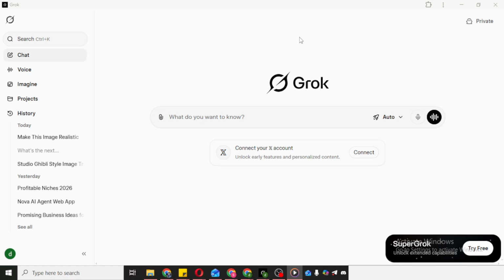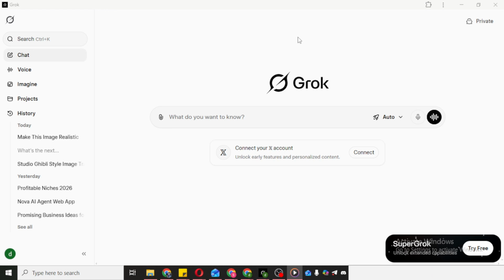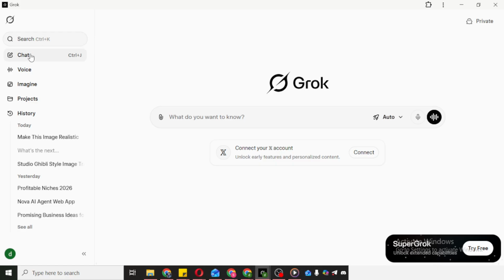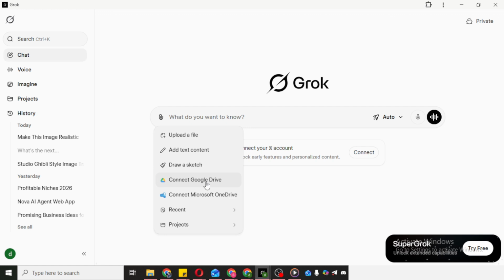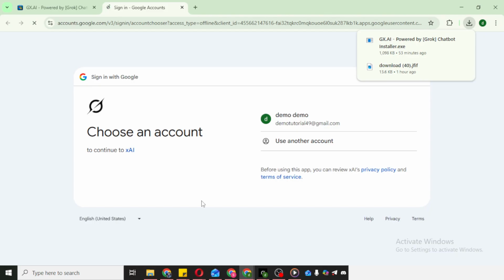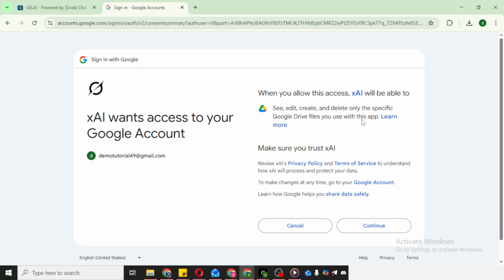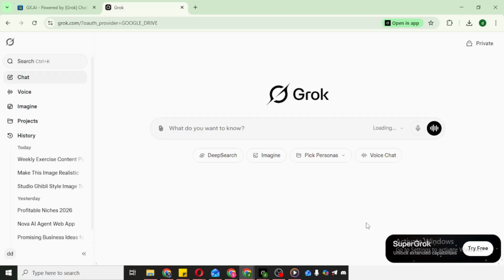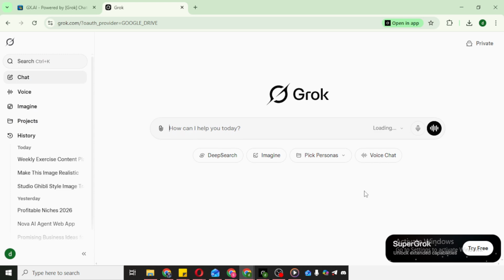How To CONNECT GOOGLE DRIVE (full guide 2026)